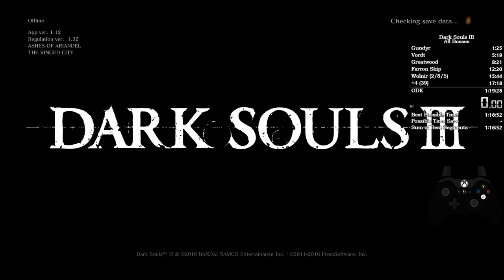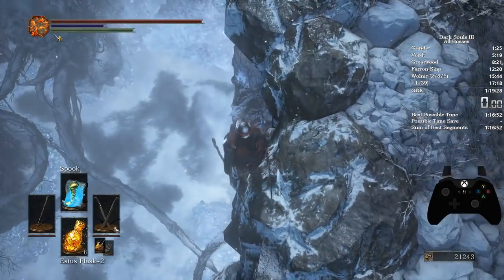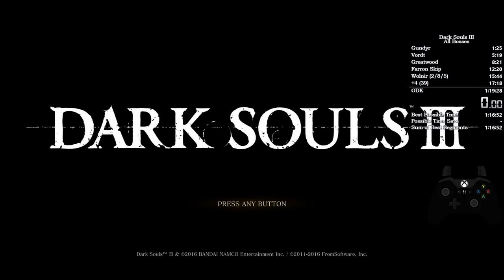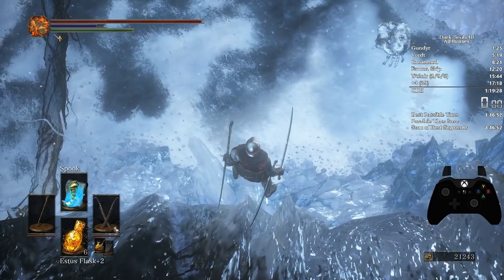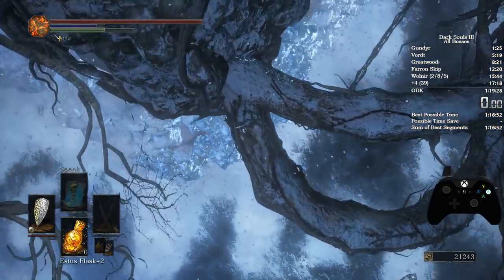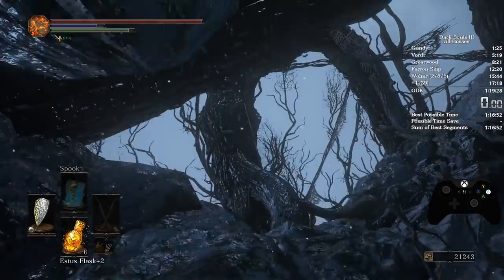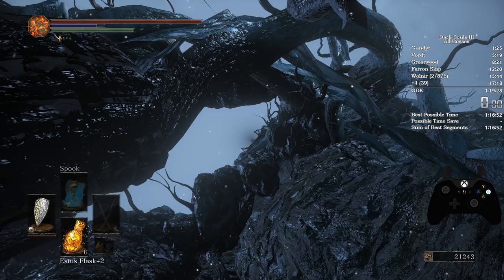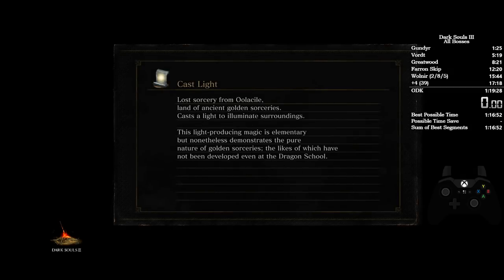Vilhelm Skip Tutorial